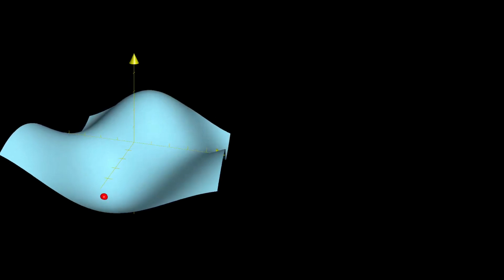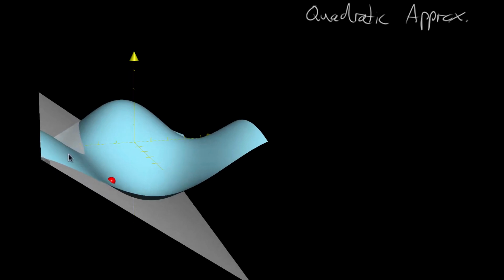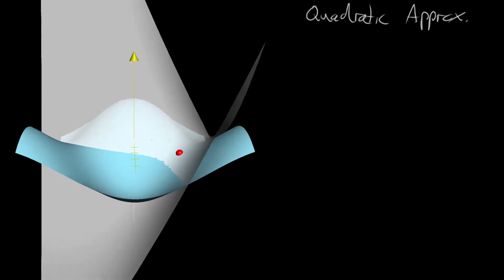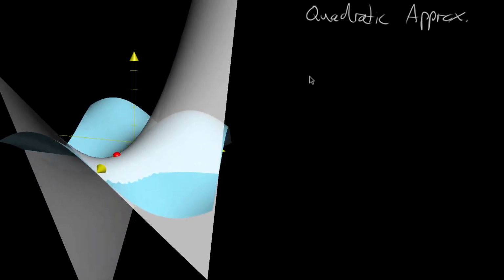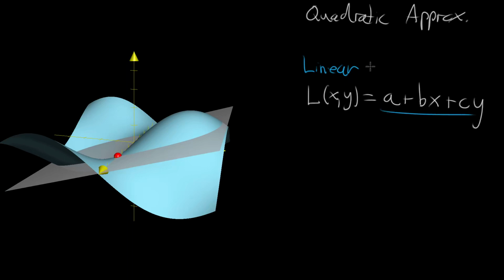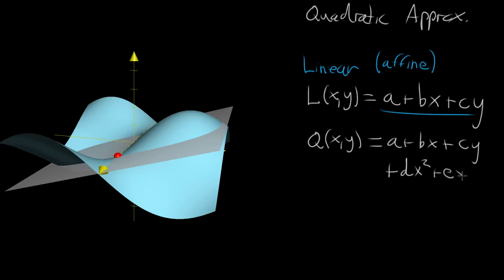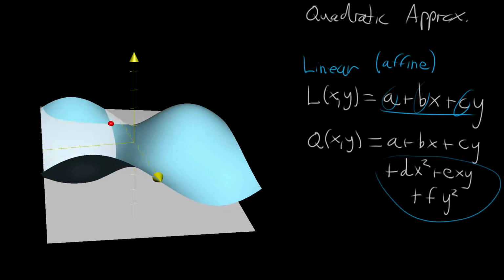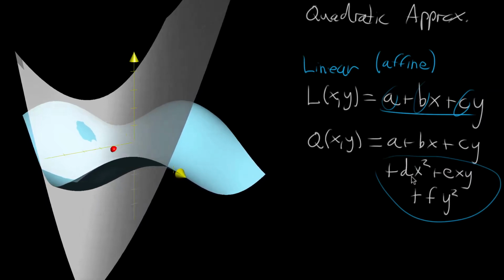Math Multivariable calculus - What do quadratic approximations look like